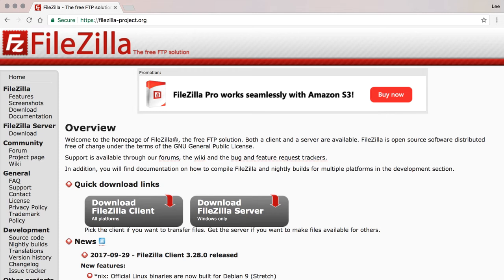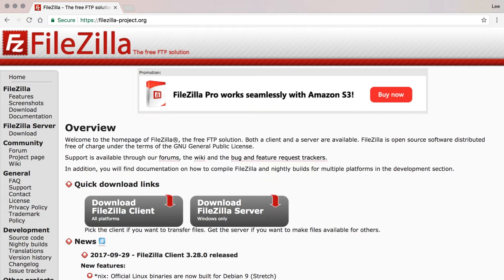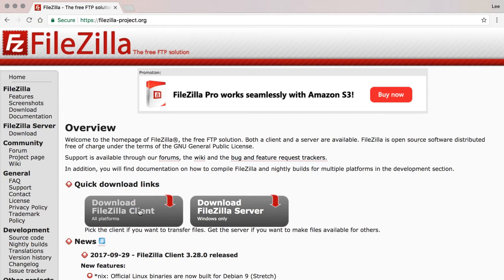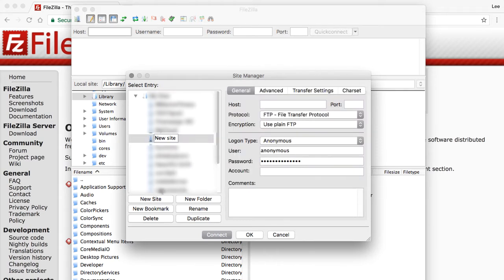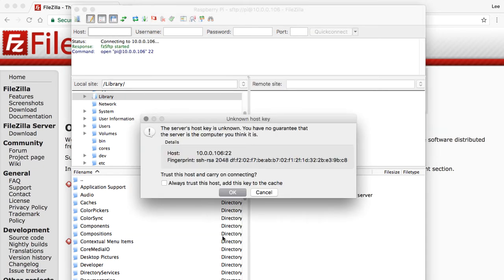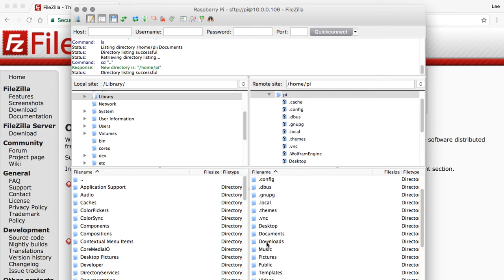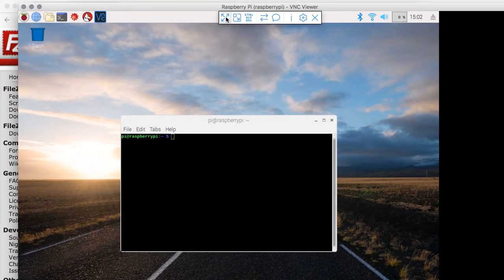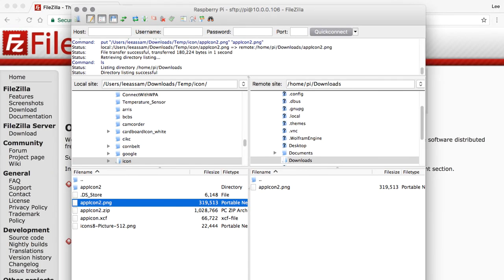SFTP Secure SSH File Transfer Protocol